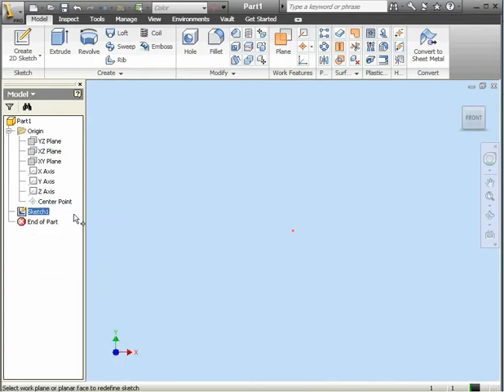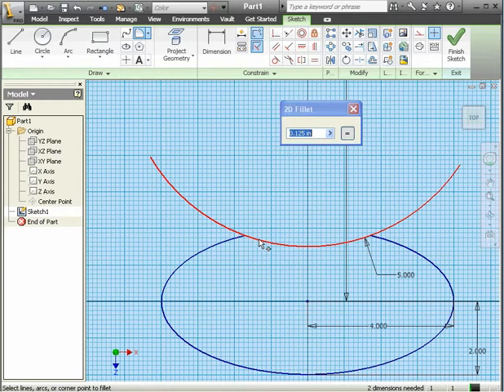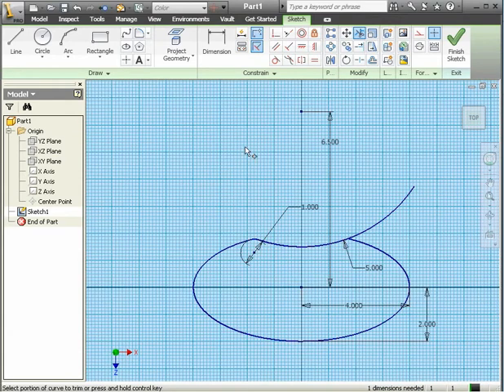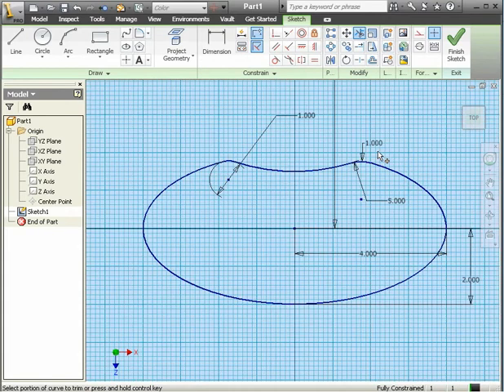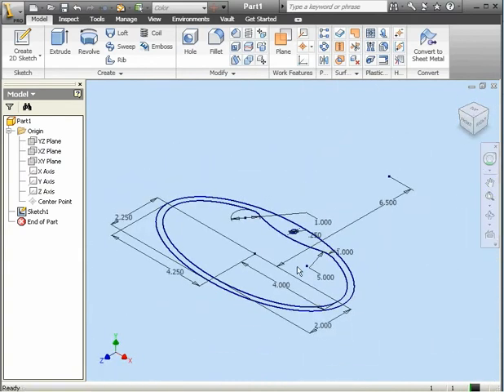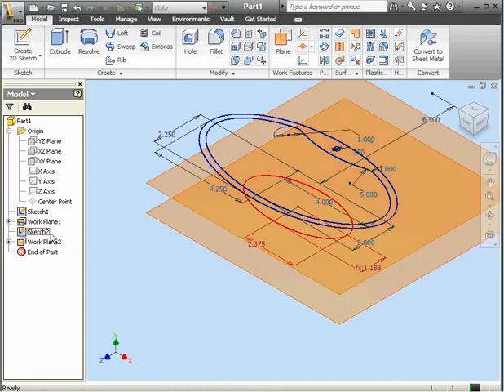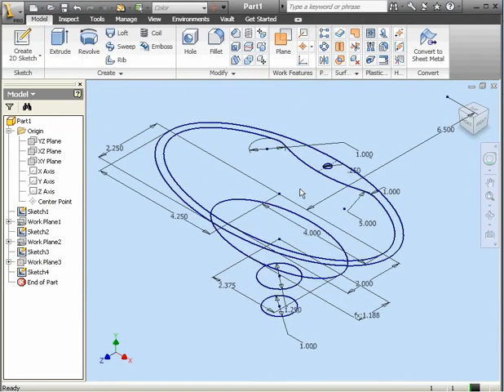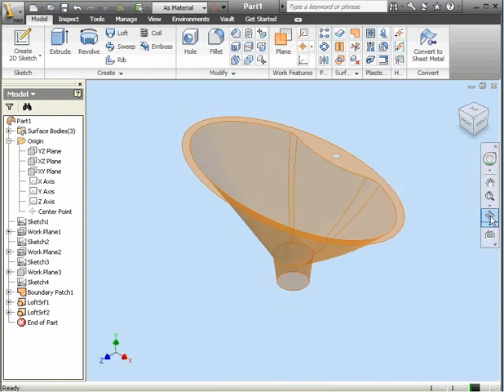44 Funnel (Body Surface).avi